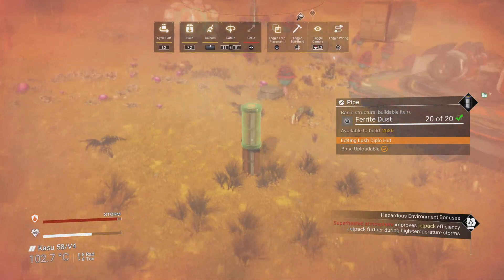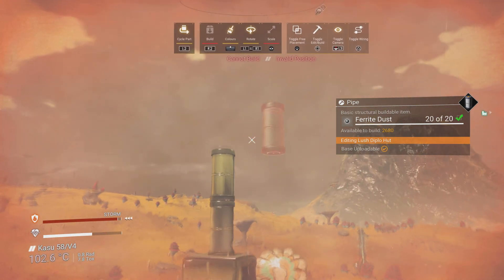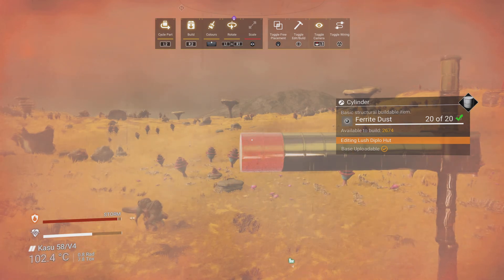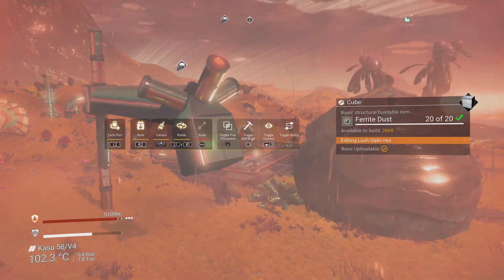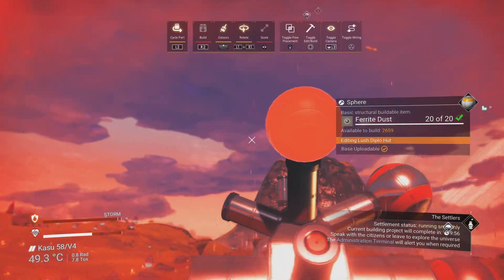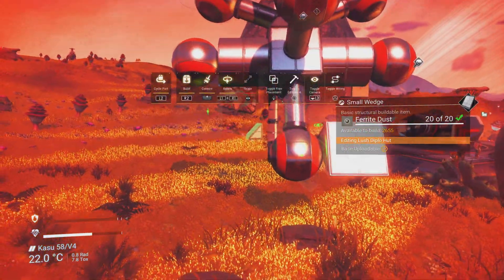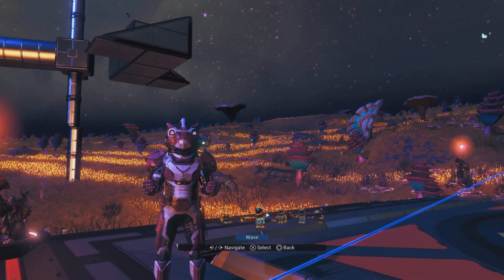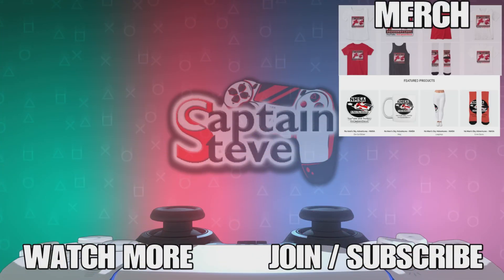No Man's Sky 3.67 Base Parts Snapping Bugs Captain Steve NMS PS5 ZenDesk Reporting Squiffy Shizzle